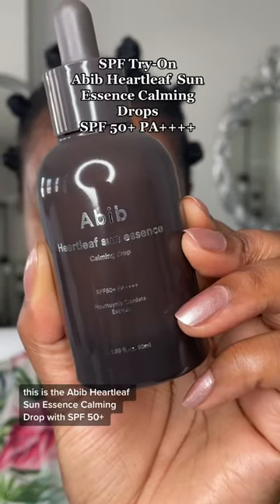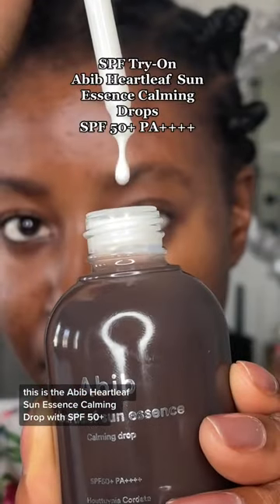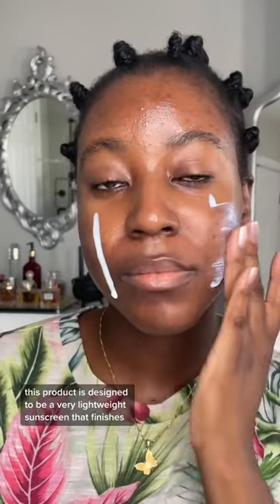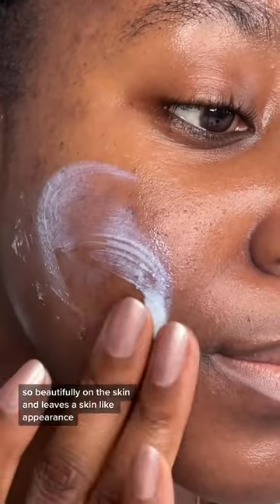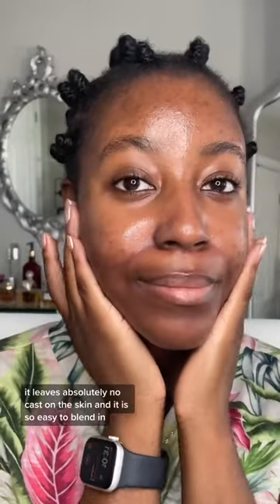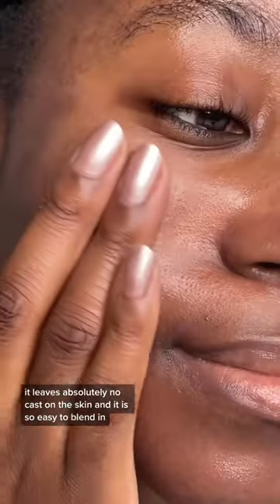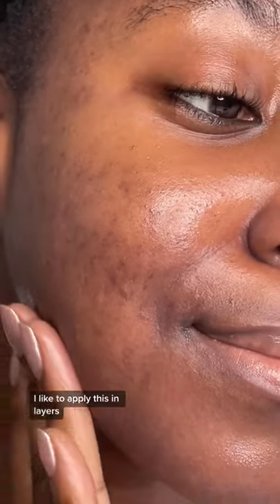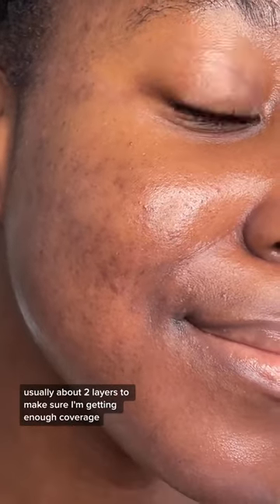spf try-on: abib heartleaf sun essence calming drop spf 50 | SUNSCREEN FOR DARK SKIN | Lakisha Adams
SPF Try-On | This is the Abib Heartleaf Sun Essence Calming Drop with SPF 50+ PA (gifted)

$27.50 CAD / 50 ml

Key Features:
💚lightweight
💚for all skin types
💚absorbs quickly
💚 skin-like finish
💚calming ingredients

Key Ingredients:
✨Houttuynia Cordata Extract (antioxidant)
✨Niacinamide
✨Panthenol

It has a slight sunscreen smell, that’s not obtuse or overpowering. Im also not seeing fragrance listed as an ingredient on their INCI 🙌🏾

It is designed for all skin types although I would recommend applying a good moisturizer and putting this on top because I don’t think it be moisturizing enough on its own.

Because of its consistency, I like to apply two layers to make sure I’m getting enough SPF coverage.

Also note, this is the old packaging, the new one has a drip nozzle and a click lock cap so it’s not as messy as a dropper and minimizes contamination and exposure to air!

Let me know if you would like to see this featured on an episode of Sunscreen for Dark Skin!!